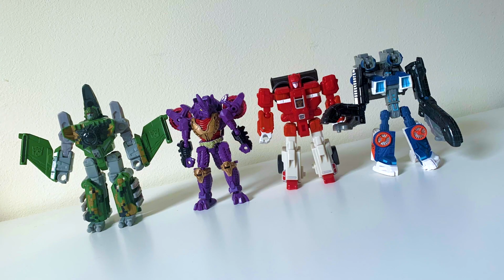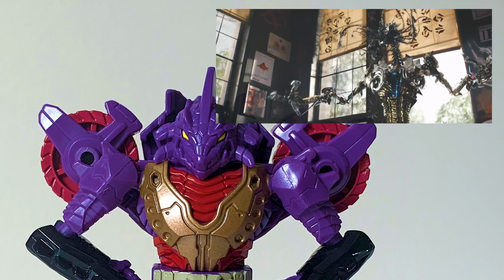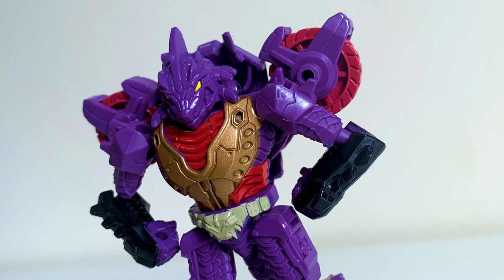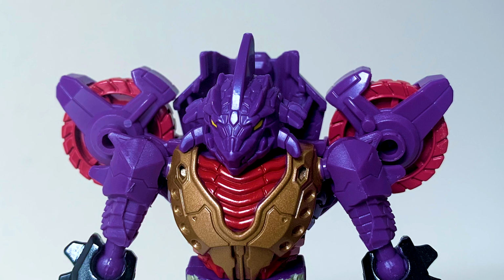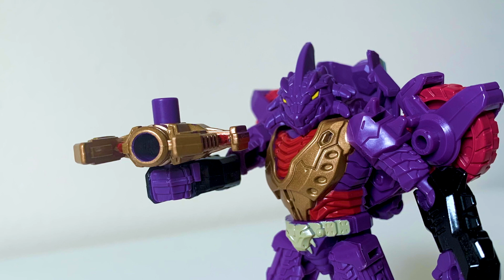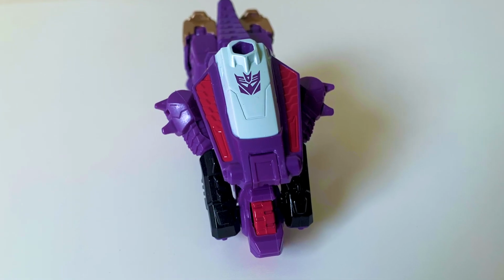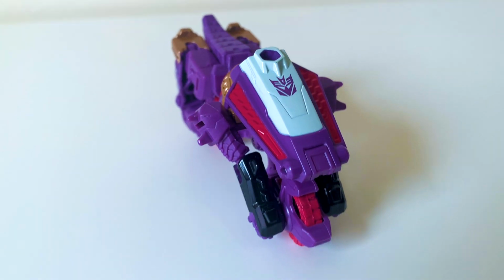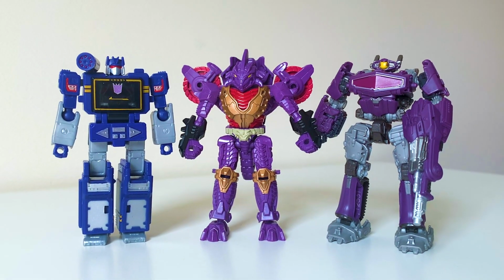Transformers Legacy Core Class IGUANUS Review - Rogue Winters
For the first video during Pride Month, I am looking at the newly released Legacy Core Class Iguanus!